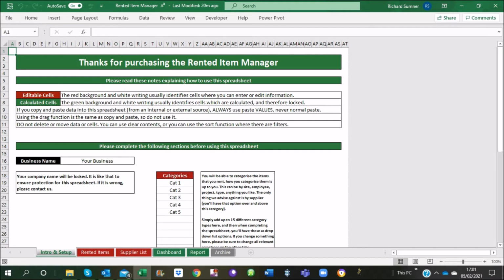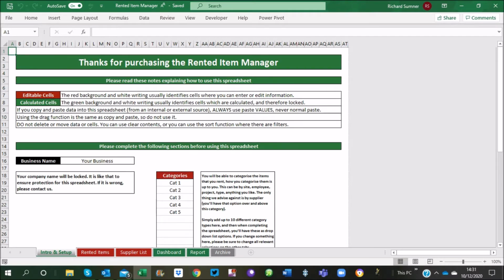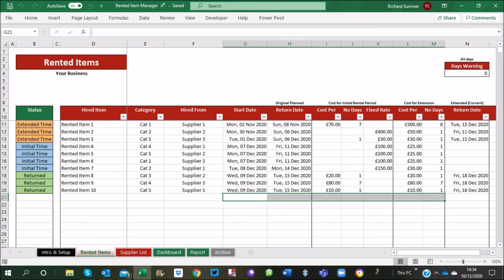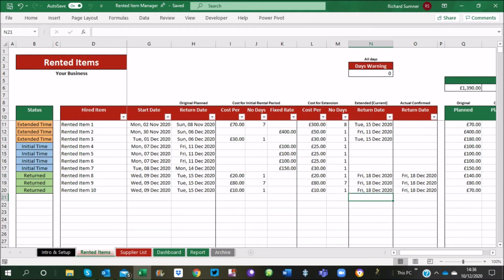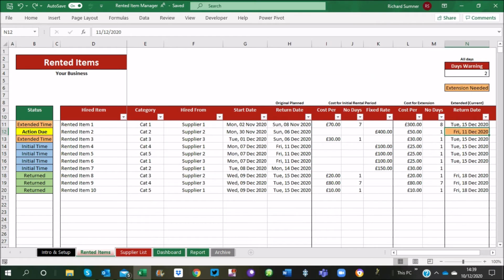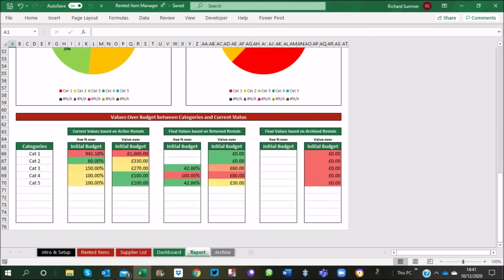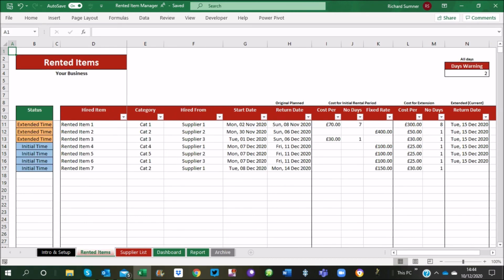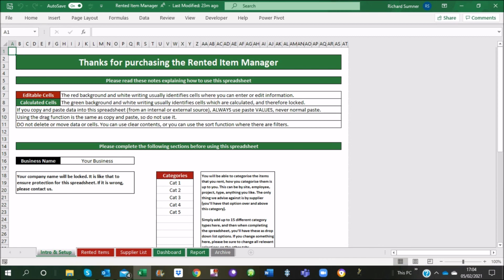Rented Item Manager Demo Video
This spreadsheet is for businesses who rent various items at once, and need to monitor what they currently have, when they're due to be returned, and how much they are costing.